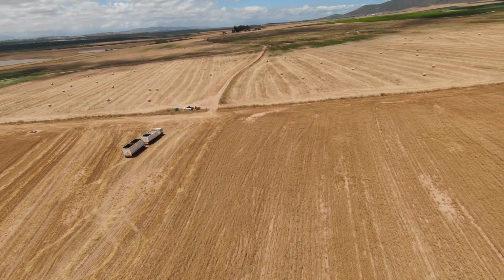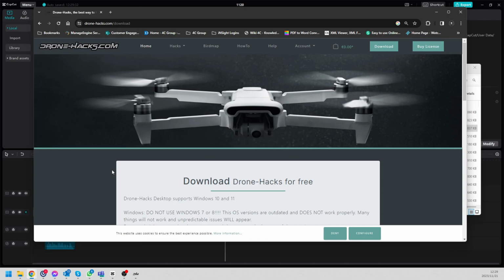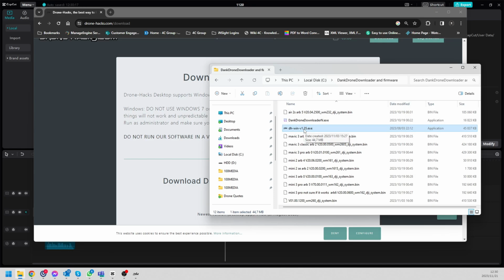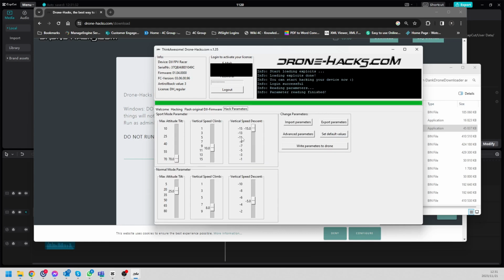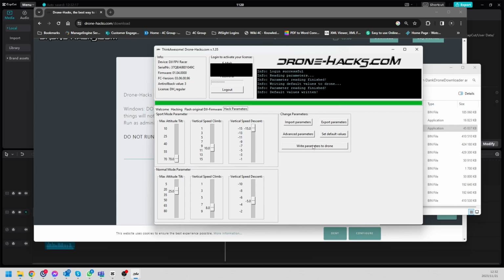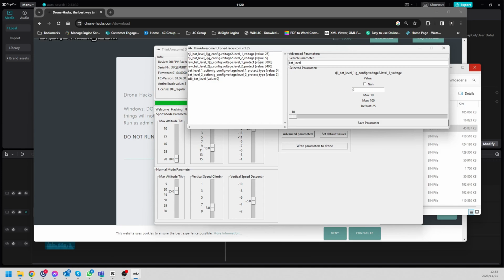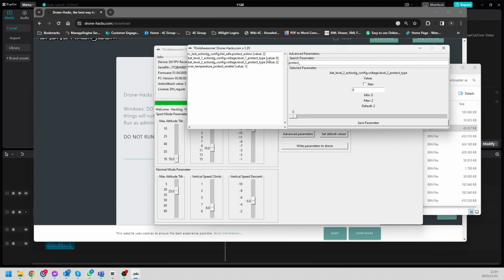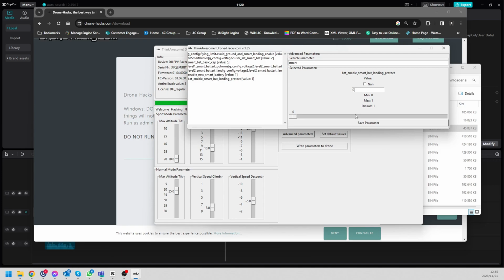Disable Critical Low Battery Auto Landing | DJI Drones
ONLY DO THIS IF YOU KNOW WHAT YOU ARE DOING!

Unlock the full potential of your DJI FPV Drone with this essential tutorial! 🚁 If you've ever experienced the frustration of the drone auto-landing at 15% battery or even earlier, especially with the DJI FPV Drone, this video is a game-changer. Specifically focusing on the DJI FPV Drone, we delve into addressing the critical battery auto-landing issue, which tends to kick in at 70% battery when you're 1.5+ km high.

Learn how to overcome this limitation by disabling the feature with Drone-hacks mods, allowing you to extend your flight time and enhance your aerial adventures. No more unexpected auto-landings or restrictions – transform your DJI FPV Drone into the ultimate mountain surfer or diver.

🔧 In this comprehensive guide, we walk you through the step-by-step process, ensuring that you have full control over your drone's behaviour. Say goodbye to missed opportunities and hello to unrestricted exploration with your DJI FPV Drone.

🎥 Watch now and elevate your drone flying experience to new heights!

Get off your butt and go get yourself into the air!
Air 3
DJ RC Pro
Mavic 3 Pro
Mavic 3
Mini 4 Pro
Mini 3 Pro
Air 2S
Mini 2 SE Flymore
Air2S Flymore
Goggles 2
FPV Racer
FPV Backpack
FPV Case
FPV Flymore kit

Avata case
Avata flymore kit
DJI FPV Controller 2

DJI Integra and Motion Controller 2
DJI Motion Controller 2

Safety against lipo fires:
Lipo Fire Extinguisher
Lipo safe carry bag

╔ ╡My Gear╞ ╡
║ ► DJI FPV Goggles 2
║ ► DJI Integra
║ ► DJI O3 Air Unit
║ ► FPV Drone - GEPRC Mark 5
║ ► FPV Drone - GepRC Smart 35 HD
║ ► FPV Drone - DJI FPV Racer
║ ► Radio Controller - Radiomaster Boxer Transparent
║ ► Battery Charger - ToolkitRC M6DAC
║ ► Lipo Batteries
║ ► Camera Drone - Mavic Air 3
║ ► Action Camera - Insta360 Go 3
║ ► Editing machine - HP Omen 17.3"
║ ► 3D Printer

╠╗║╚╝║║╠╗║╚╣║║║║║═╣ I Really Appreciate Your Support!